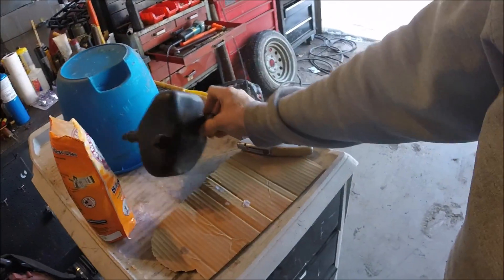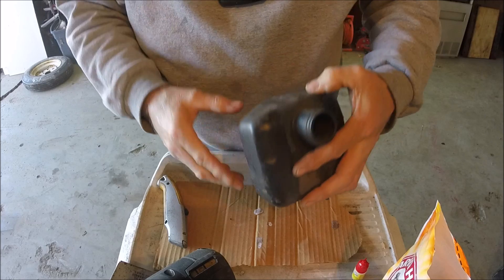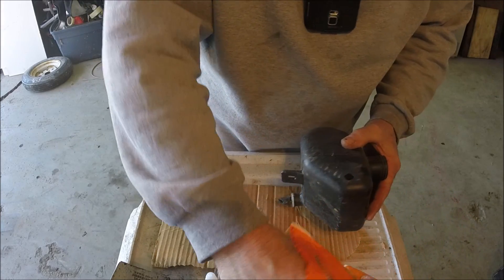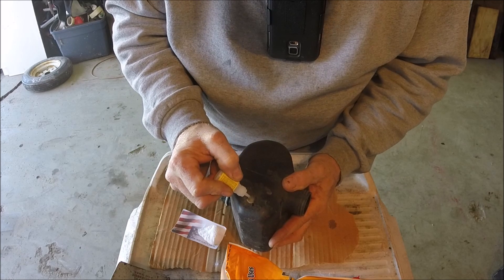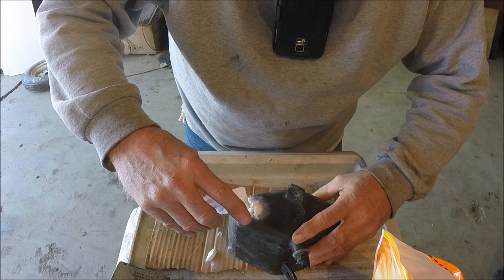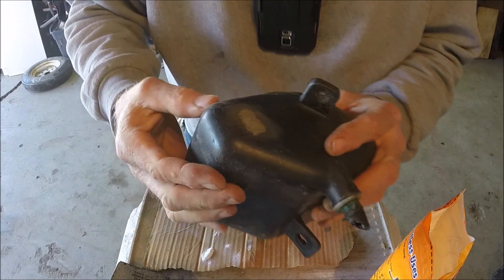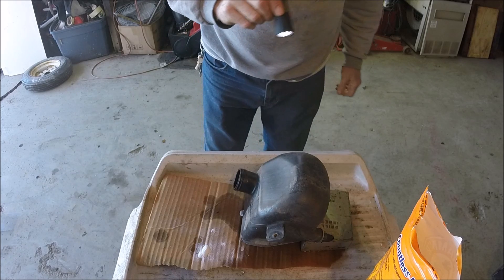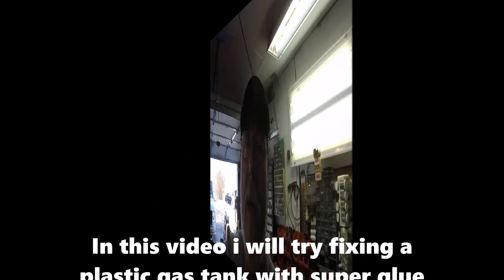Super glue & baking soda trick, on plastic gas tank, is it gas soluble ??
In this video, i will try fixing a plastic gas tank with super glue & baking soda. the tank will have a hole on one side and a crack on the other side. will fix both and see if its gas soluble. then fill with gas and see what happens. will do a follow-up video in 3 to 5 days to see if it's leaking. thanks for watching. SUB, COMMENT, LIKE.     Donate and Help A Brotha Out: help me fight my canaer